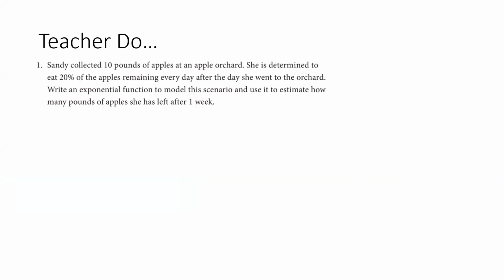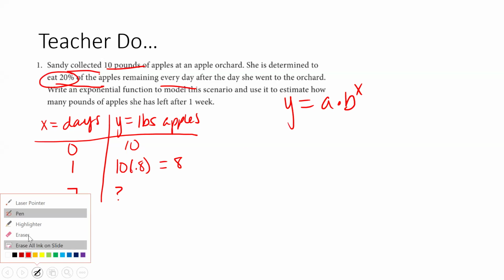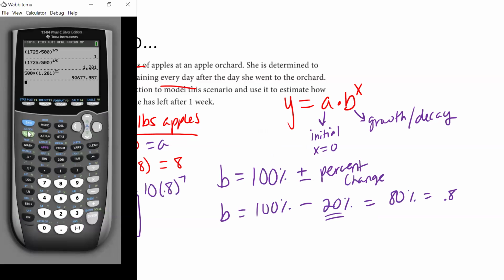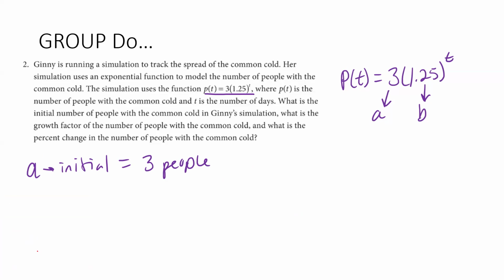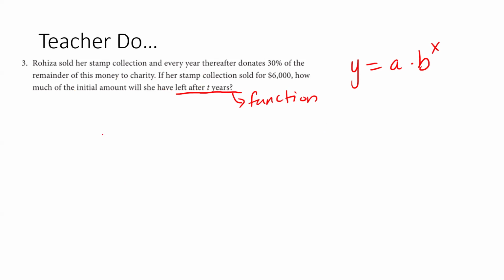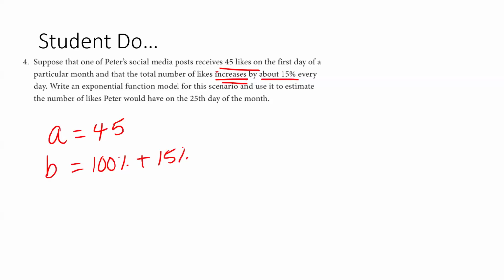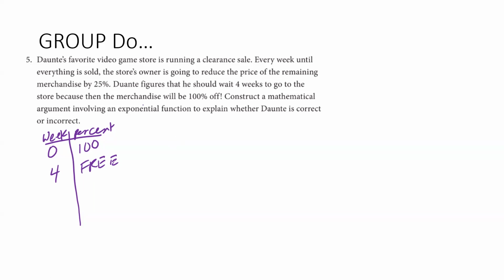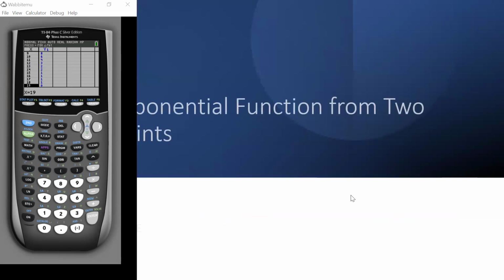1A.5 Class Practice Pt. A